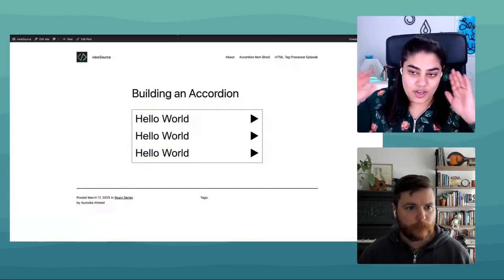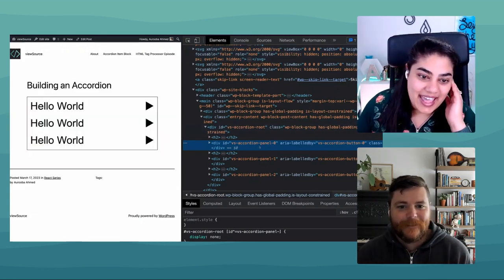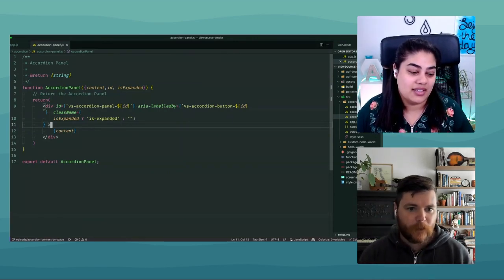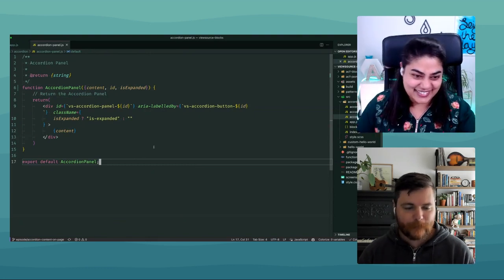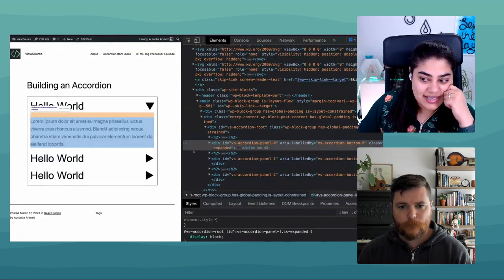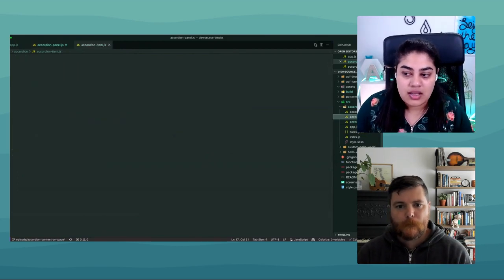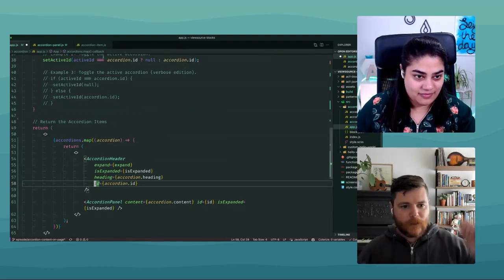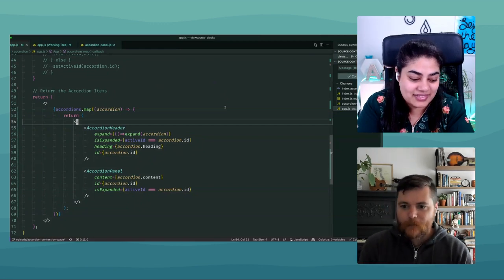Passing Props and Toggling an Element in React.js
Aurooba and Brian complete their accordion in React.js as part of their series on building an accordion block. They discuss how components are loaded into the Dom, binding a value to the className attribute, and thoughts on prop drilling. The episode ends with a preview of the rest of Season One and thoughts on viewSource Season Two.

00:00 Introduction
03:16 Previous code recap
06:54 Adding a key for looping elements
07:54 Components are not HTML elements
09:50 className
13:02 Doing expressions inside attributes
15:03 Adding CSS to our component
16:53 Prop drilling
19:10 useContext vs Prop Drilling
22:27 Attempting to remove a component
27:08 Next Steps for viewSource and Season 2